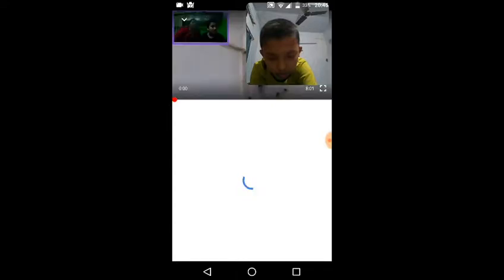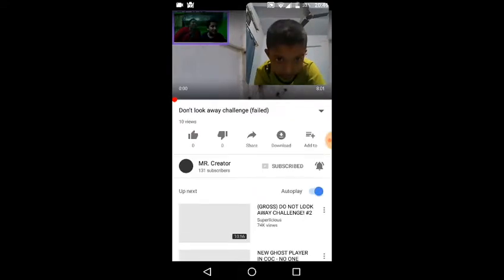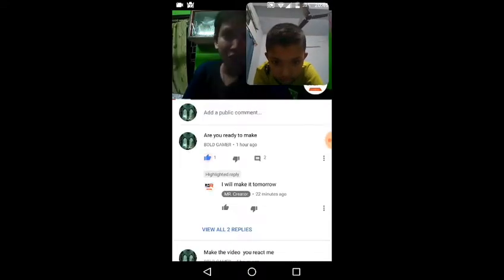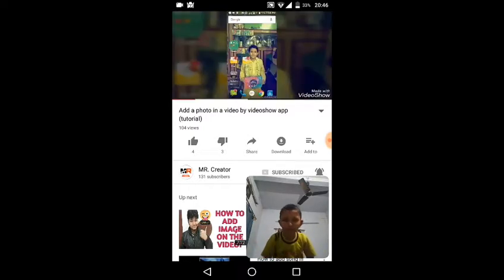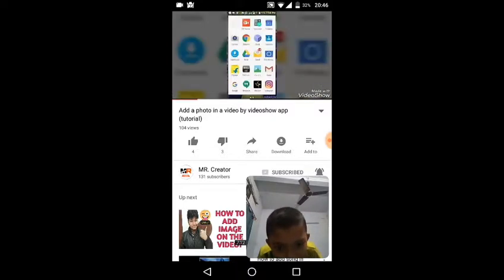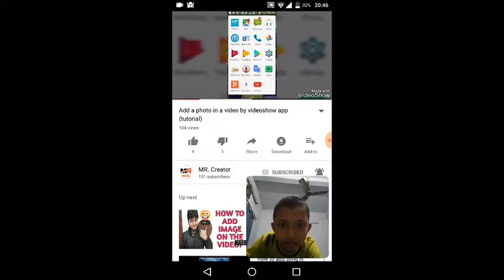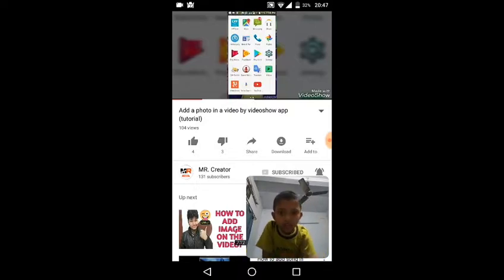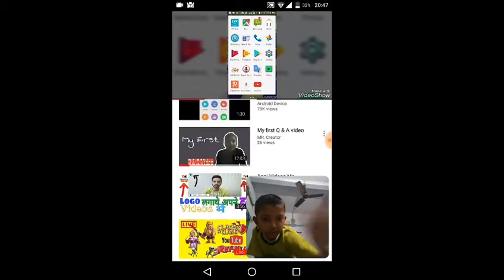Reacting to mr creator yt video